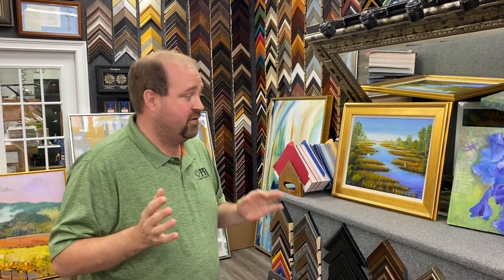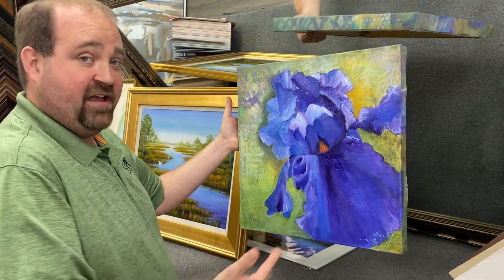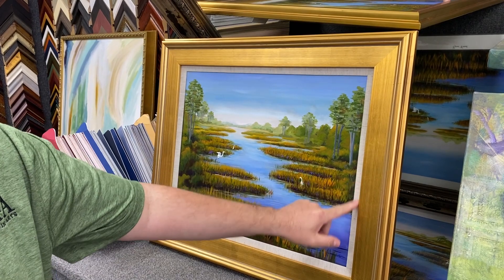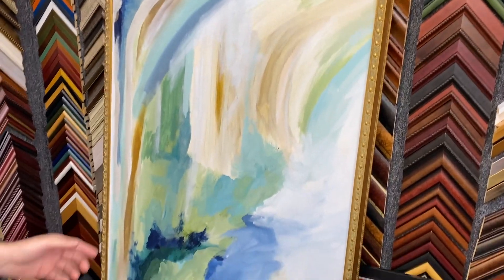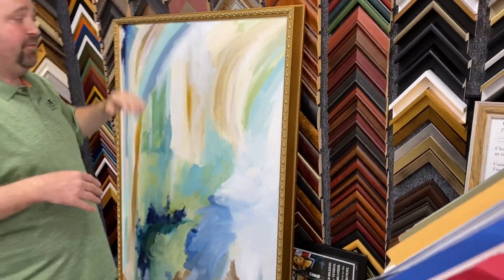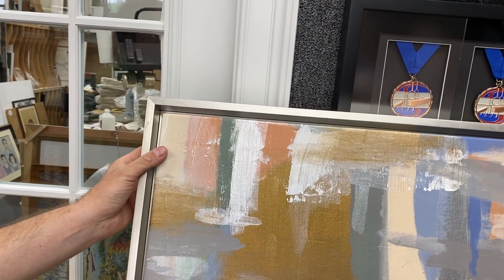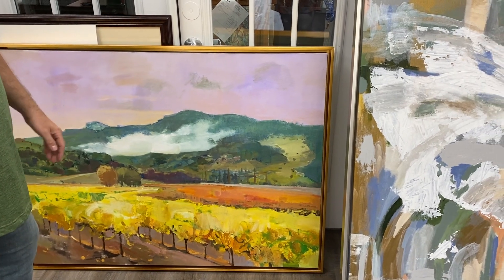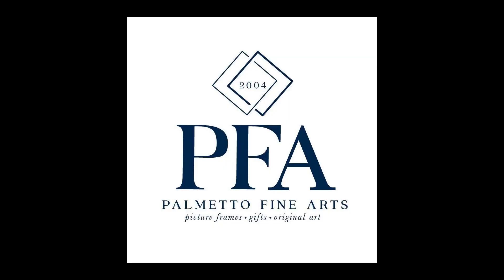Palmetto Fine Arts: Did You Know Episode 3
An informative video series about all things Palmetto Fine Arts that you may not know.  In this episode we learn about Framing Original Canvas Art.